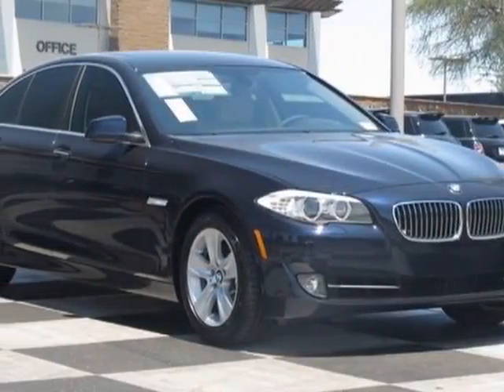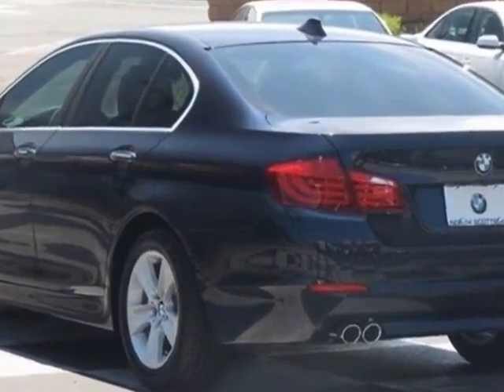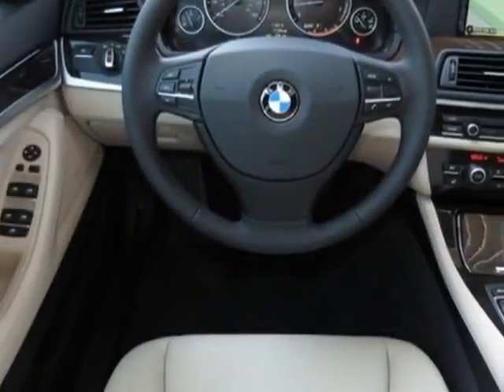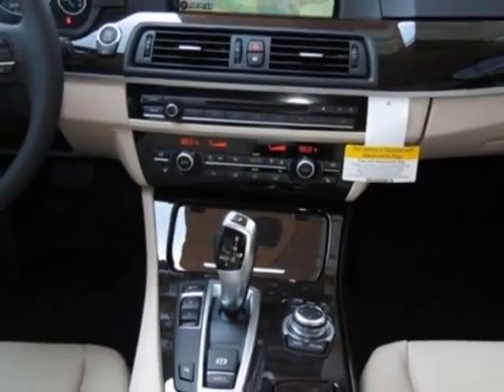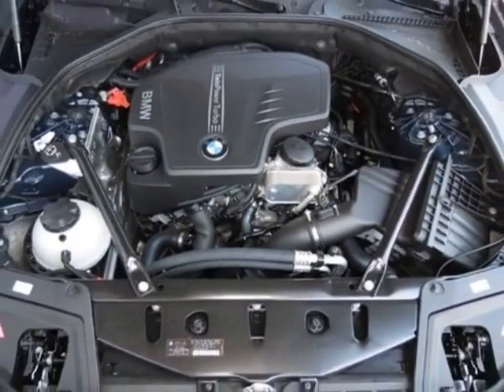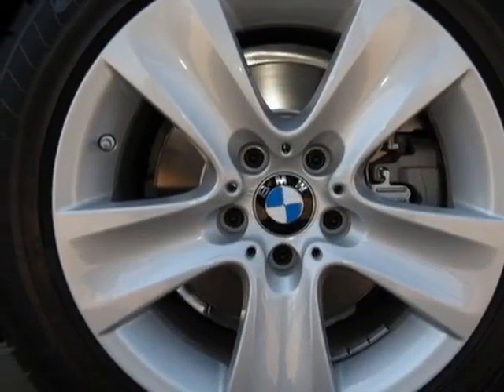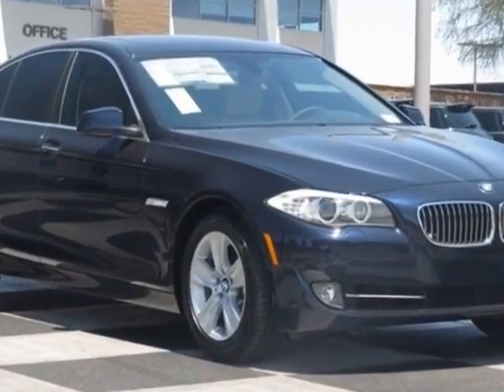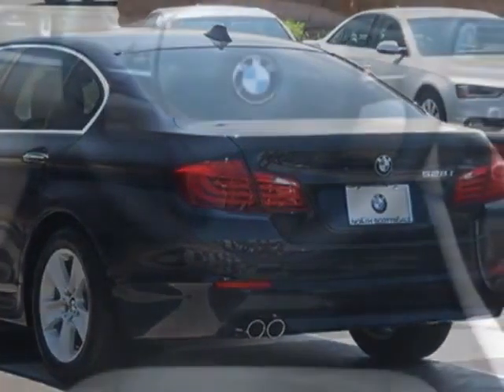2013 BMW 5 Series 4dr Sdn 528i RWD Sedan - Phoenix, AZ